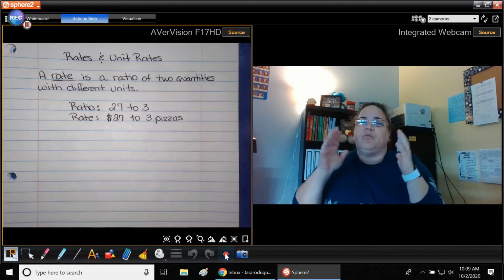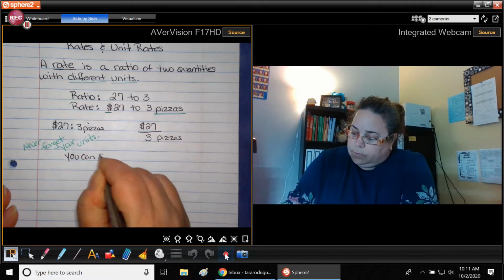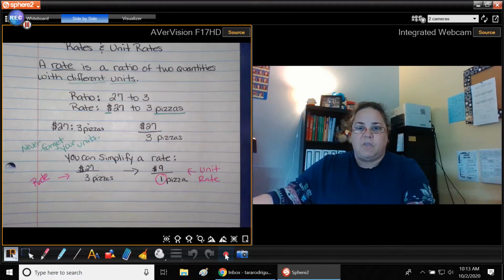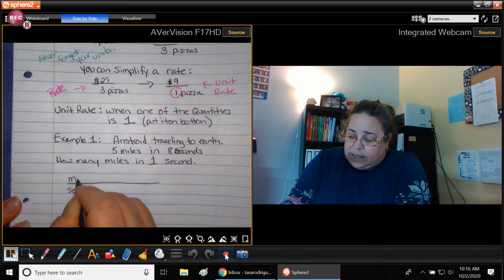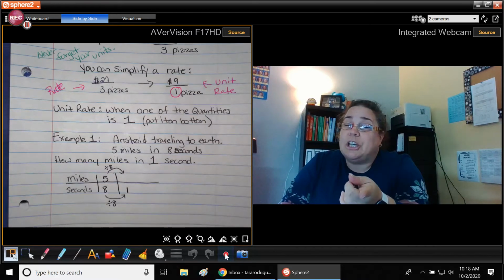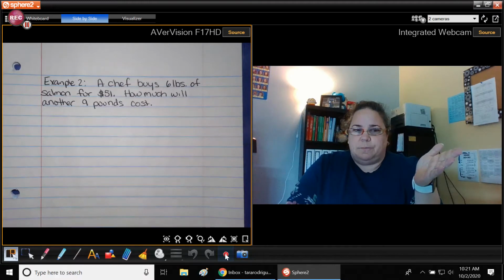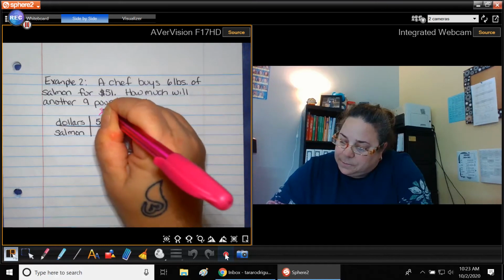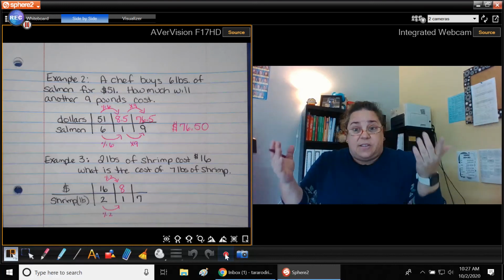Rates & Unit Rates Lesson